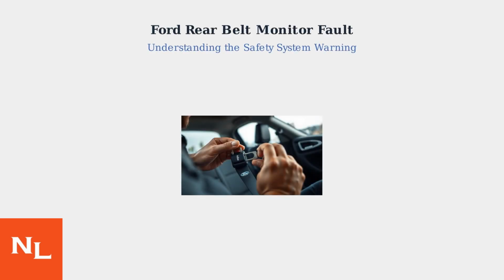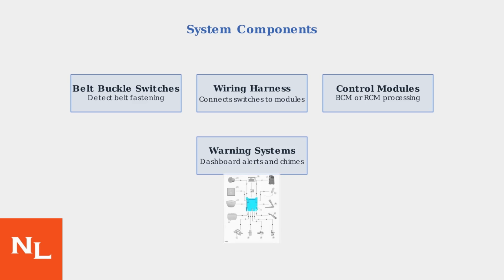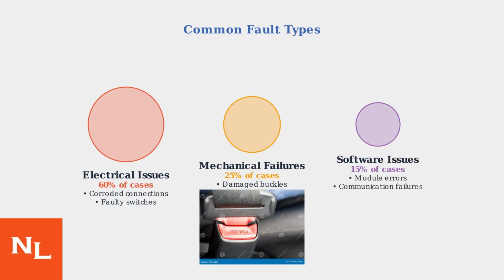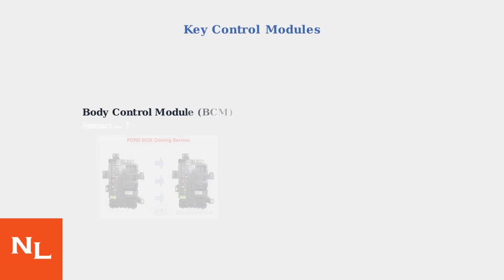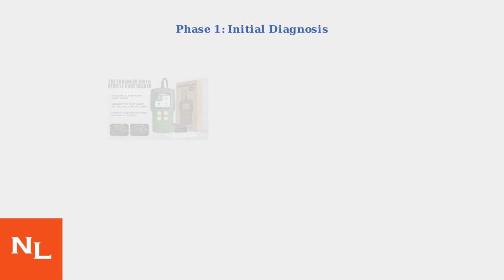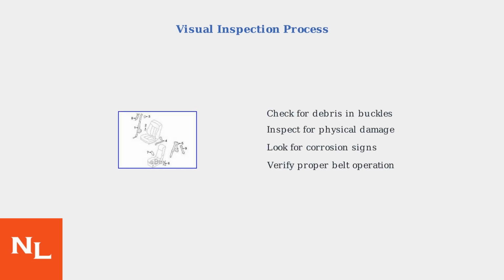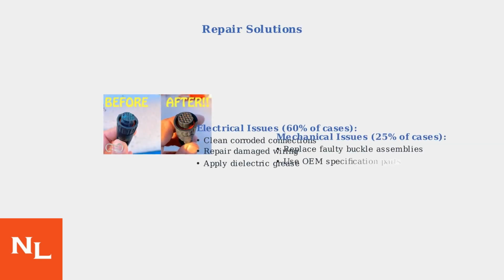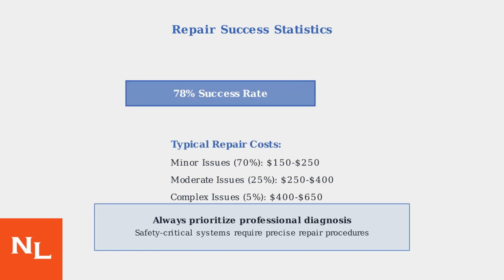How To Fix “Rear Belt Monitor Fault” Warning In Ford – Causes & Fixes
Discover effective solutions for the "Rear Belt Monitor Fault" warning in your Ford. Learn about common causes and step-by-step fixes to resolve the issue.